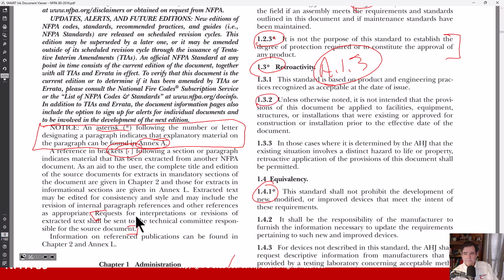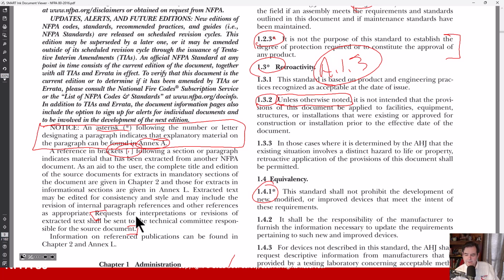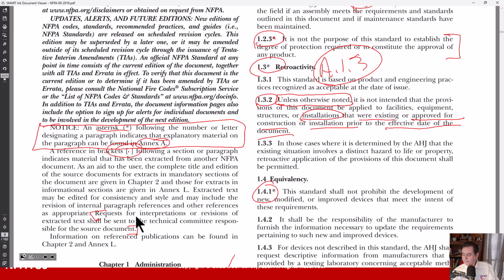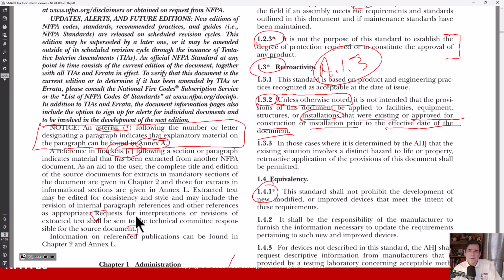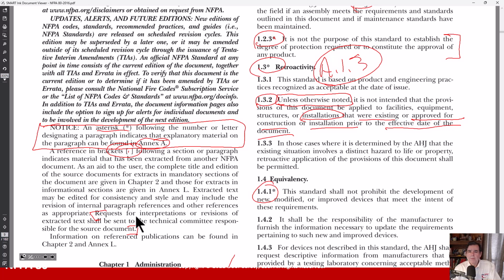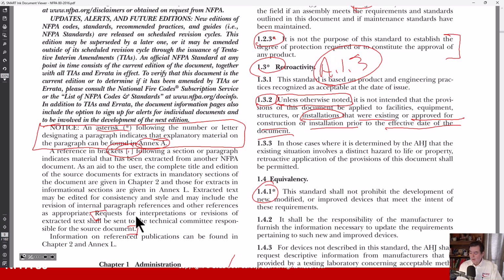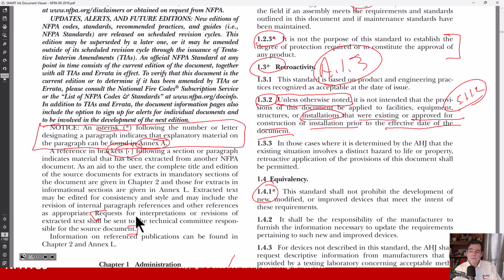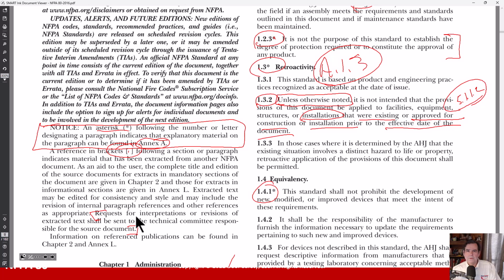DSI Spring 2023 New and Existing Excerpt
Here's a sampling of how our Live Online Door Safety Inspector (DSI) Training and Certification class is taught.